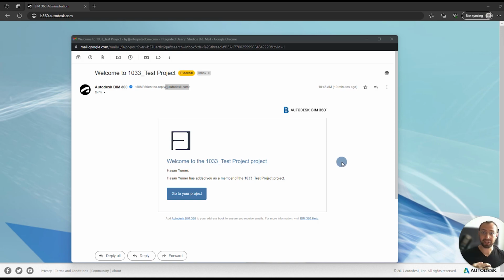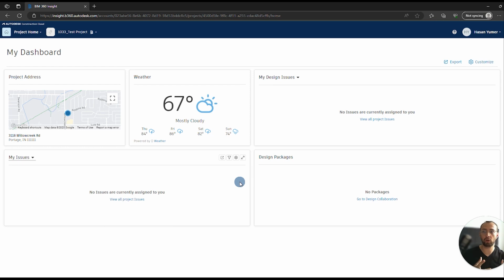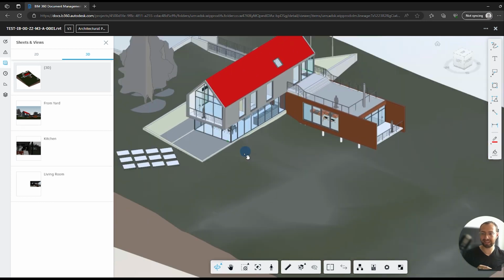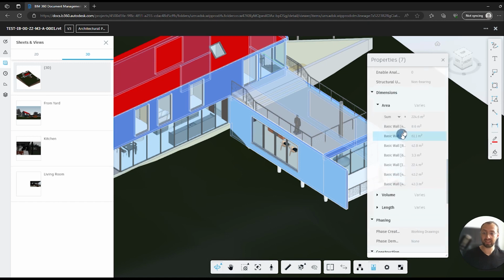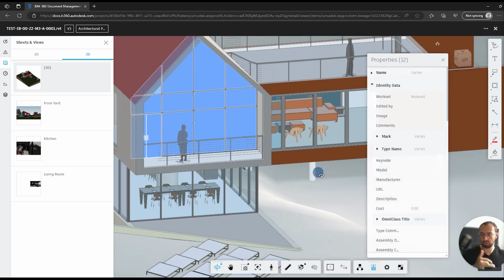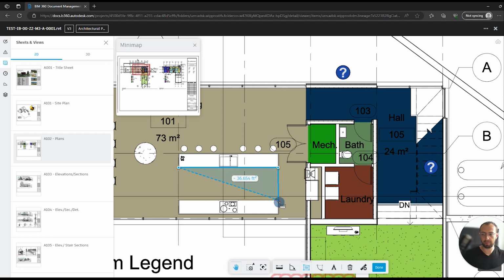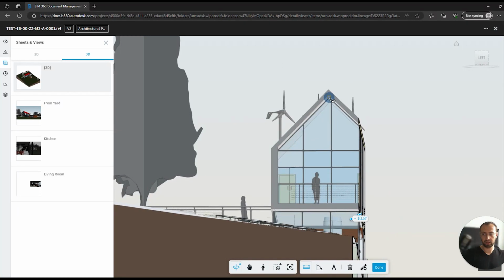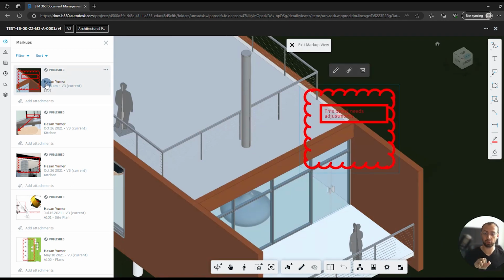How to Use BIM 360 | Extract Data with BIM 360 | For Beginners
A step-by-step tutorial How to use BIM 360 we unveil the art of data extraction and project analysis without relying on Revit. Join us as we take you through how to open the model in BIM 360, dashboard overview, accessing document management, and navigating through various BIM 360 tools, including the BIM 360 Revit model.

Learn how to effortlessly perform tasks like locating components, exploring elevations, and executing perspective views. Enhance your skills by mastering 3D section cutting and utilizing the powerful BIM 360 Split View. Don't miss out on the BIM 360 Markups feature that streamlines project collaboration. Take your BIM 360 expertise to new heights and transform project analysis like never before!

Is BIM 360 a Mystery for You? Our BIM360 Cheat Sheet Solves It!

📚 Exclusive 3-page cheat sheet covering:

✅ Document Management: Centralized storage, real-time collaboration, and version control.
✅ Design Collaboration: Seamless sharing, communication, and coordination.
✅ Model Coordination: Efficient 3D model management and clash identification.

🔗 Reveal The Ultimate BIM 360 Knowledge for Just $2.99

Explore more about BIM 360: How to Set Up and Use It

⏰ TIMESTAMPS ⏰
00:00 Introduction
00:46 Invitation to BIM 360
03:15 Dashboard Overview
04:30 Access Document Management
05:42  BIM 360 Revit Model Greyed Out
06:49 Opening the Project
07:34 Selecting a Component BIM 360
09:26 BIM 360 How to Extract Data
15:18 Going to the Elevation
18:22 Locate and Do a Perspective
20:07 Cutting 3D Sections
22:57 BIM 360 Split View
24:11 BIM 360 Markups